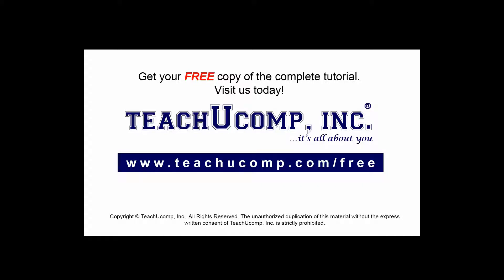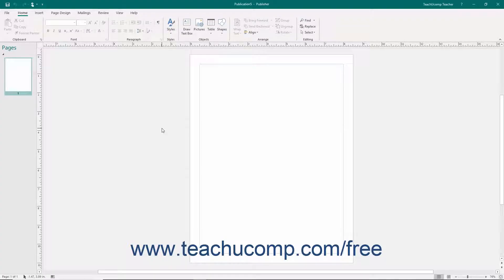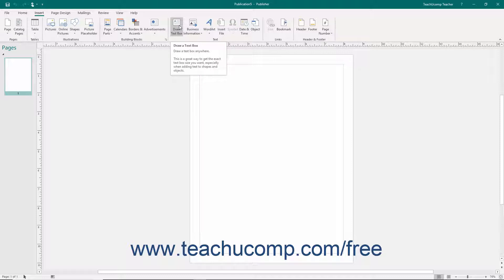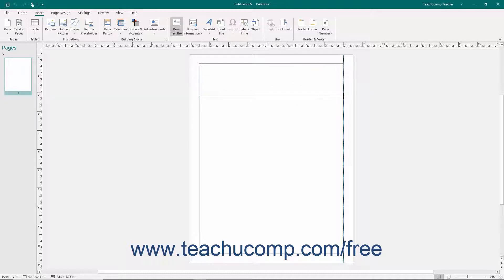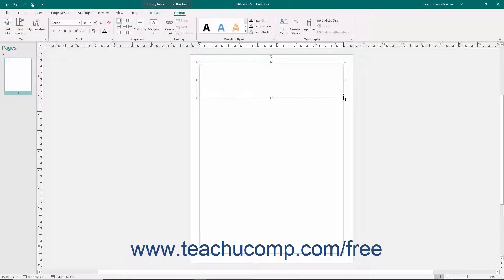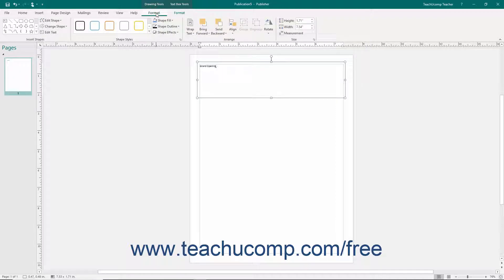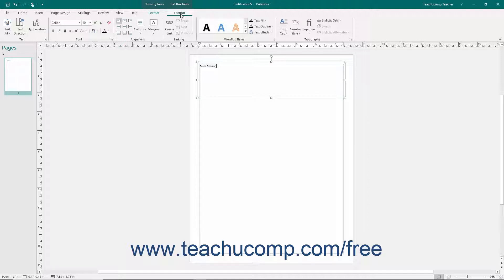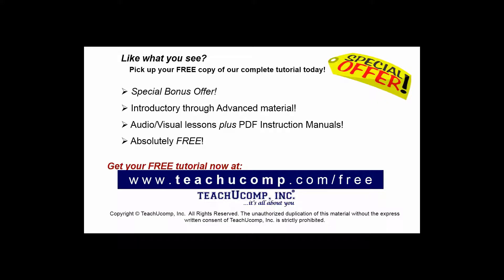Publisher 2019 & 365 Tutorial Inserting Text Boxes Microsoft Training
FREE Course! Learn how to insert text boxes in Microsoft Publisher - the most comprehensive Publisher tutorial available. Visit us today!